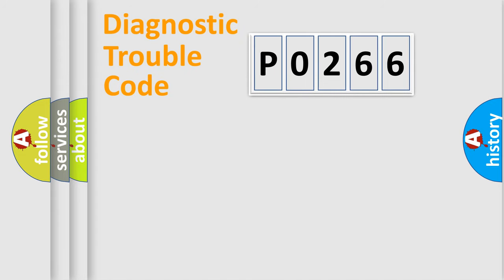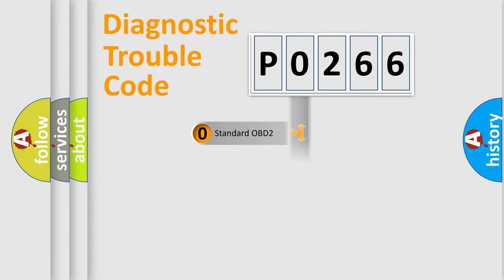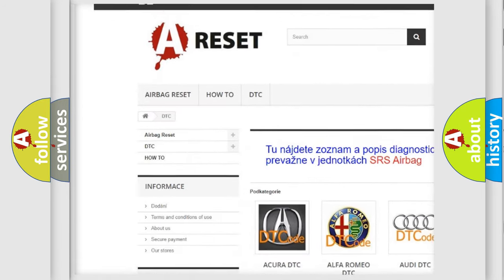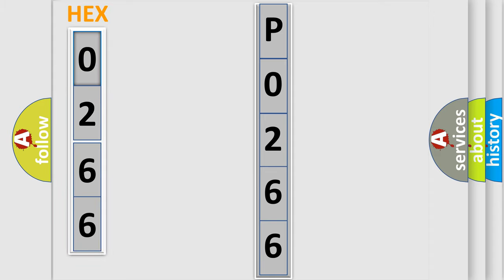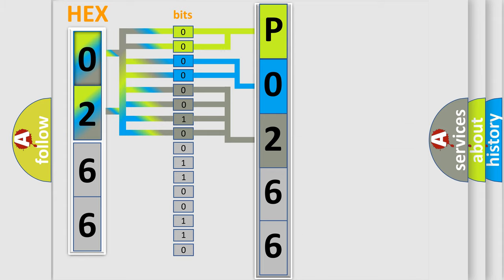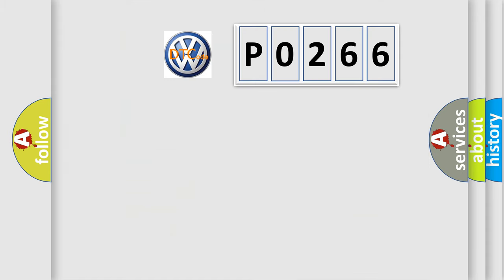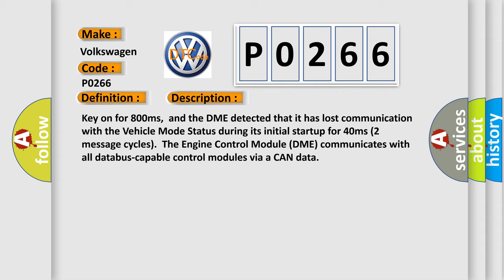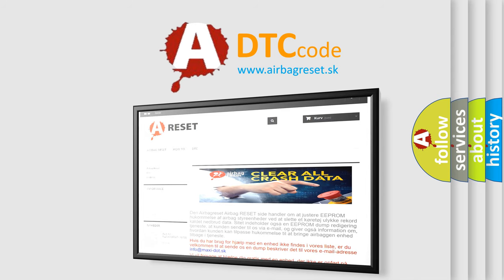DTC Volkswagen P0266 Short Explanation